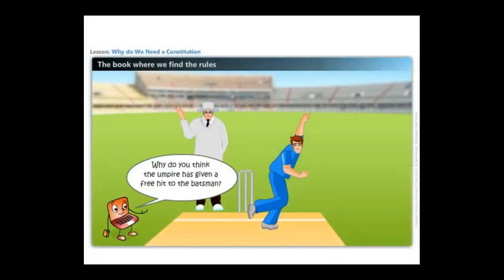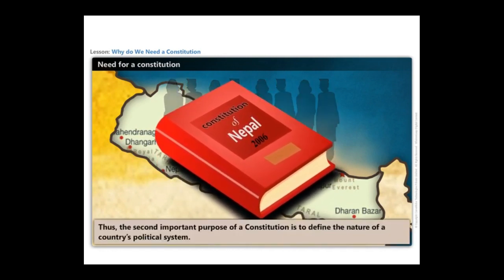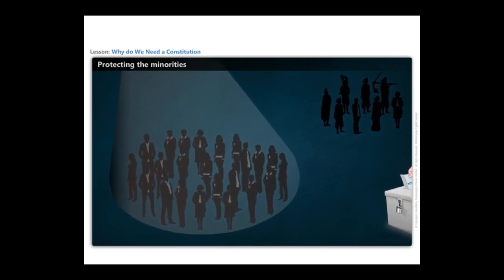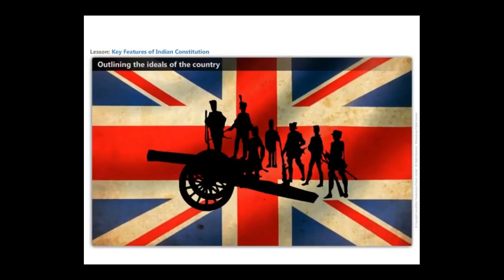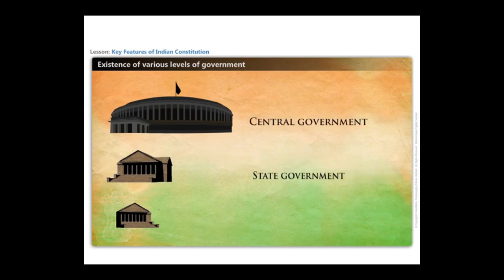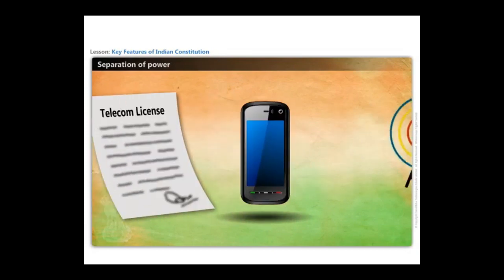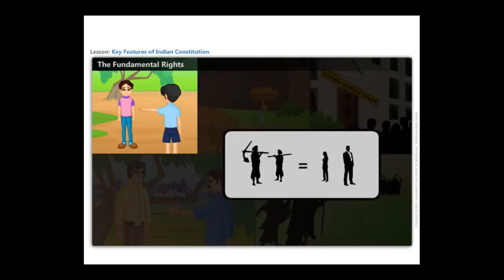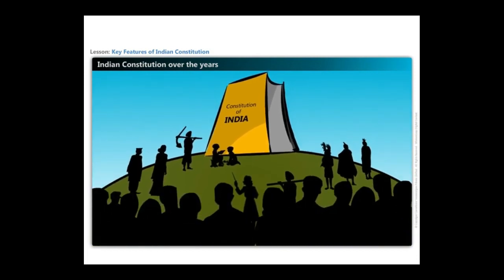SOCIAL SCIENCE CLASS: 8- CIVICS-1 THE INDIAN CONSTITUTION ( CBSE)-NCERT SYLLABUS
The Constitution of India is the longest written constitution in the world. It is a set of rules by which the government rules our country. It is the supreme law of the land. It came into effect on 26th January 1950. Our Constitution is based on the principles of democracy, socialism and secularism.

Dr. Bhim Rao Ambedkar is known as 'The Father of Indian Constitution'.

Why Does a Country Need a Constitution :

(i) A Constitution lays out certain ideals that form the basis of the kind of country that we as citizens aspire to live in.

(ii) It tells us about the fundamental nature of our society.

(iii) It helps serve as a set of rules and principles that all persons in a country can agree upon as the basis of the way in which they want the country to be governed.

(iv) This includes the type of government and also an agreement on certain ideals that they all believe the country should uphold.

(v) When Nepal was a monarchy, it reflected the final authority of the king. After transition of Nepal into a democracy, it started the process of writing a new constitution for the country.

(vi) In a democracy, leaders exercise their power responsibly on the behalf of the people. It defines country's political system.

(vii) In democratic societies, the constitution lays down the rules that guard against the misuse of authority by our political leaders. It lays certain important guidelines that govern decision making processes.

(viii) A Constitution plays an important function in a democracy to ensure that a dominant groups does not use its power against any person, group, organization, etc.

(ix) Constitution prevents tyranny or domination by the majority of a minority.

(x) The Indian Constitution guarantees the right to equality to all citizens and says that no citizen can be discriminated on the basis of religion, caste, gender, race, etc.

The Indian Constitution Key Feature:

(i) The Indian National Movement had been active in the struggle for Independence from British rule for several decades.

Nationalists devoted a great deal of time to imagining and planning what a free India would be like.

When the constitution was being written India was going through a turmoil because of partition of India and Pakistan.

The final document reflects a respect for maintaining diversity with preserving national unity, along with eradication of poverty through socio-economic reforms.

Following are the key features of Indian constitution.

1) Federalism: It refers to the existence of more than one level of government in the country. These are at the state and at the central levels. Citizens are governed by laws & policies made by each of these levels of government.

2) Parliamentary Form of Government: The Constitution of Indian guarantees universal adult suffrage for all citizens. This means every citizen of the country irrespective of his/her social background have a direct role in electing their representatives.

Representatives are thus accountable to the people in a parliamentary form of government.

3) Separation of Powers: There are three organs of the State: (a) the Legislature (b) the Executive and (c) the Judiciary.

a)The legislature refers to our elected representative; those who makes laws.

b) The executive is a smaller group of people who are responsible for implementing laws and running the government.

c) The judiciary refers to the system of courts in the country; who settles disputes and makes sure that laws are obeyed.

Each organ acts as a check on the other organs ofthe State and this ensures the balance of power between all three.

4) Fundamental Rights:

(i) The Fundamental Rights are referred to as the ‘conscience’ of Indian Constitution. Fundamental Rights protect citizens against the arbitrary and absolute exercise of power by the state.

(ii) The Constitution guarantees the rights of individuals against the State as well as against other individuals.

(iii) There are six Fundamental Rights in the Indian Constitution, which are: (i) Right to Equality; (ii) Right to Freedom; (iii) Right against Exploitation; (iv) Right to Freedom of Religion; (v) Cultural and Educational Rights; (vi) Right to Freedom of Religion; (iv) Right to Constitution Remedies.

(iv) In addition to Fundamental Rights, the Constitution has a section called Directive Principles of State Policy. It ensures greater social and economic reforms and to serve as a guide to independent Indian state to institute laws and policies that help reduce the poverty of the masses.

5) Secularism

A secular state is one in which the state does not officially promote any one religion as the state religion.

The Constitution plays a crucial role in laying out the ideals that we would like all citizens of the country to adhere to, including the representatives that we elect to rule us.

Constitution has been changed over the years to reflect new concerns of the polity that involves a change in the fundamental nature of the country.